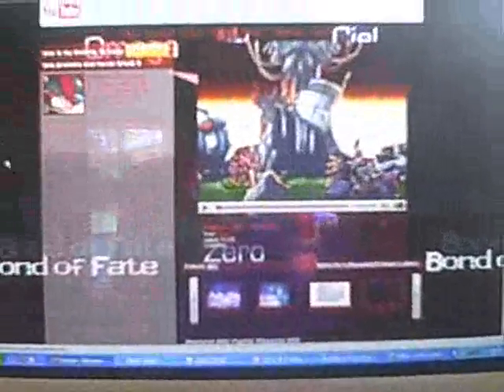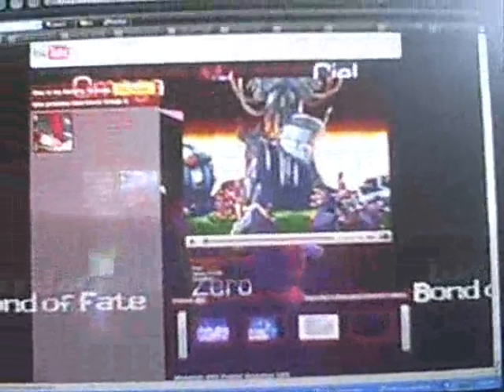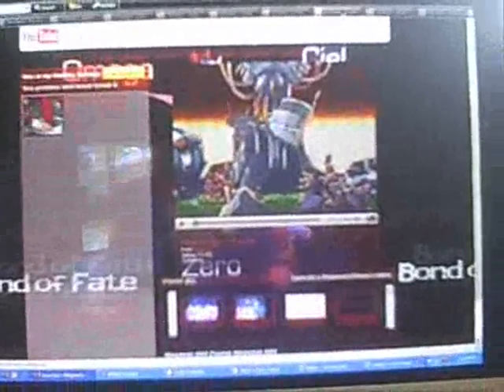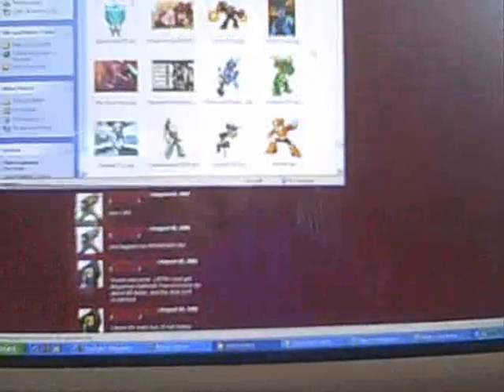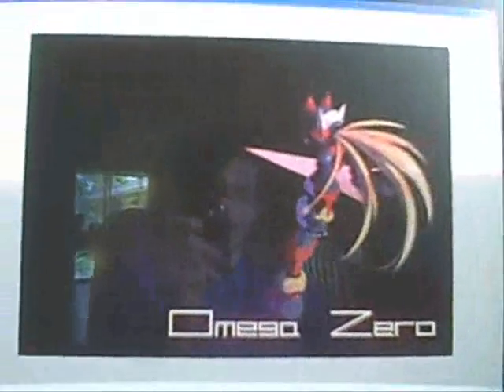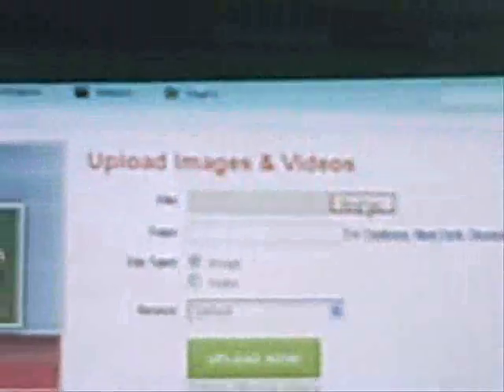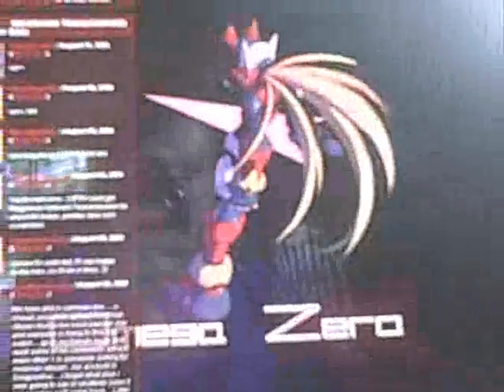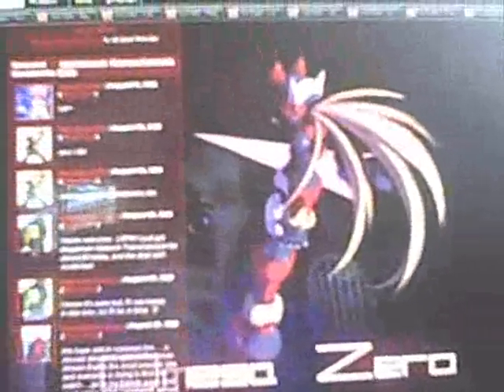the youtube background problem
watch to find out 1 way of how to fix your background